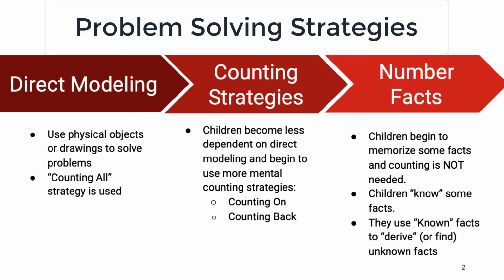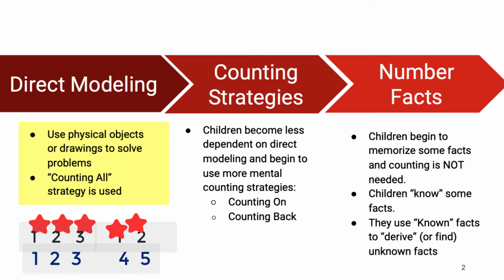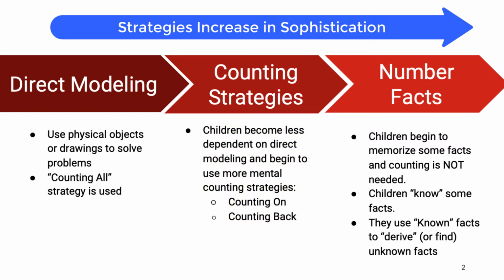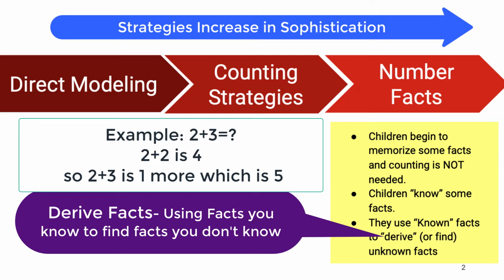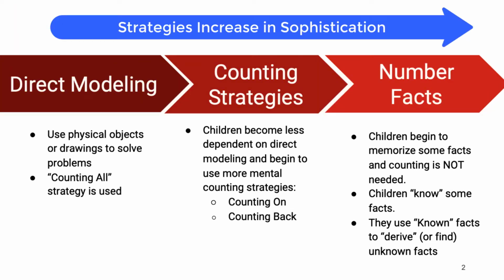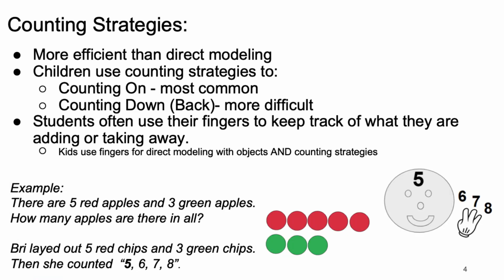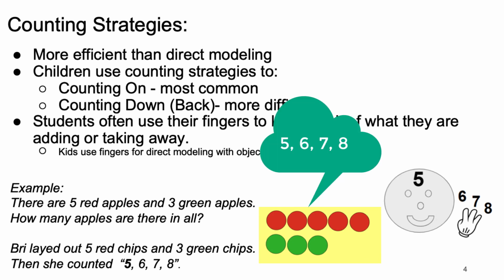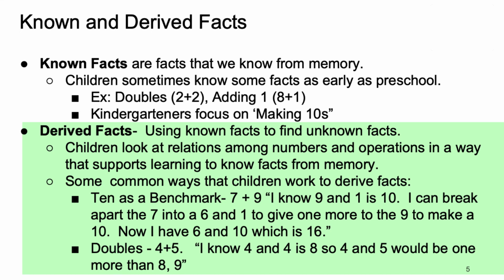Problem Solving Strategies